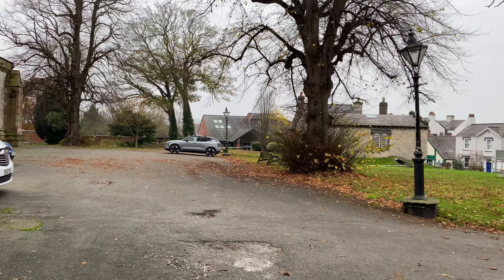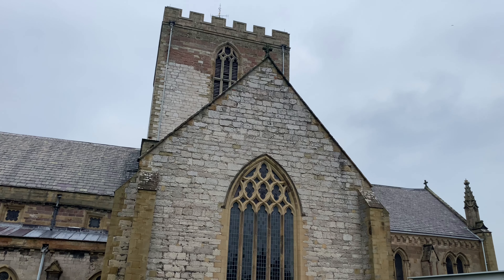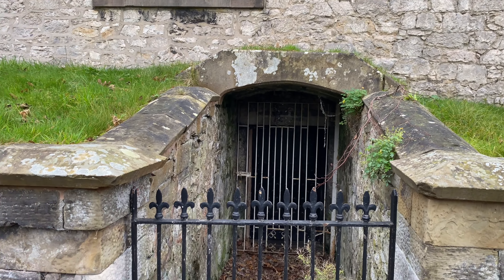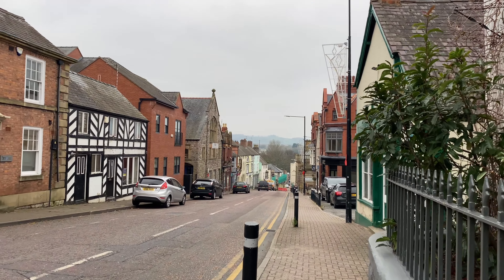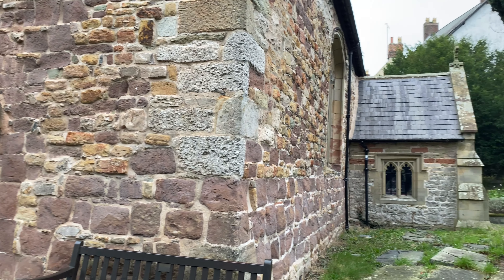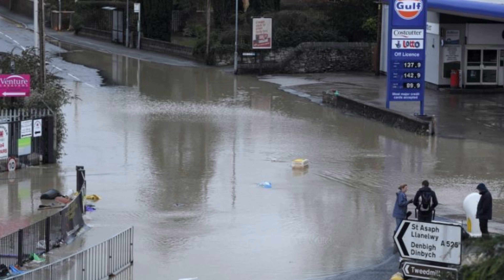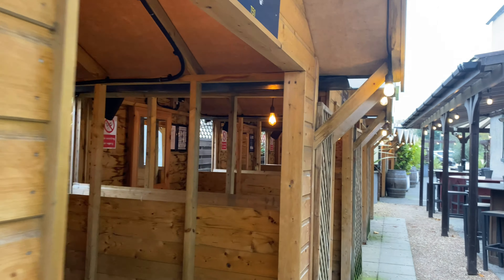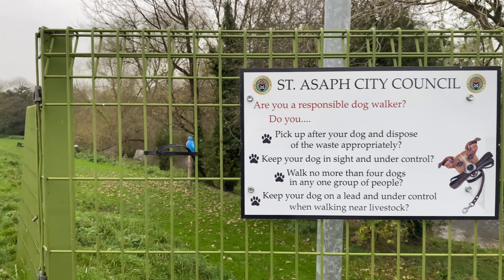St Asaph North Wales (Llanelwy)| Walking Tour | MY GRAVEYARD FRIGHT | SMALLEST Cathedral UK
Join me for a walk around St Asaph North Wales.
I visit the cathedral and take a walk down by the river.